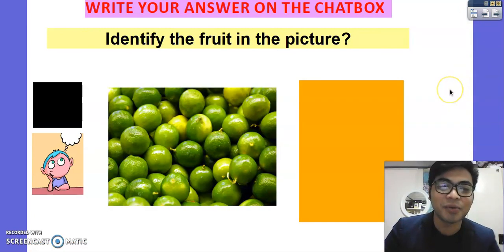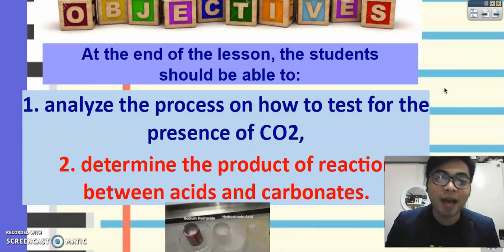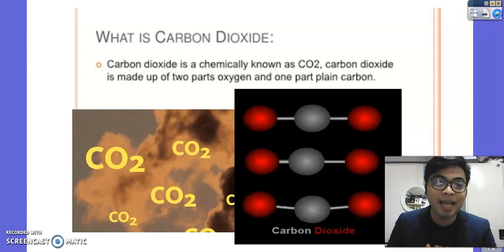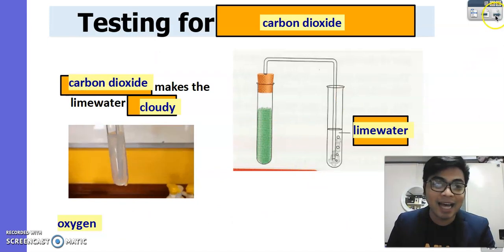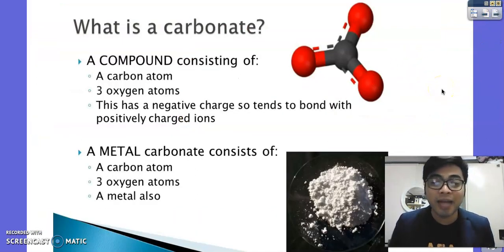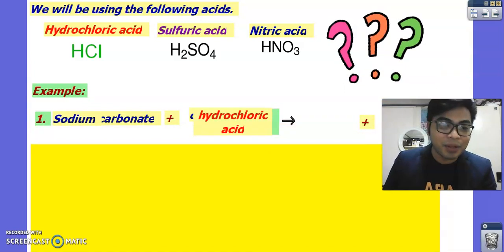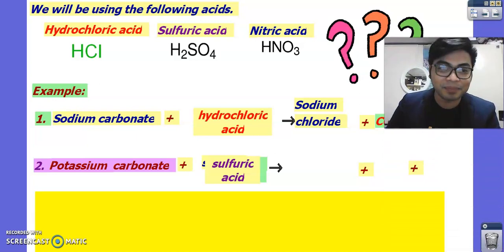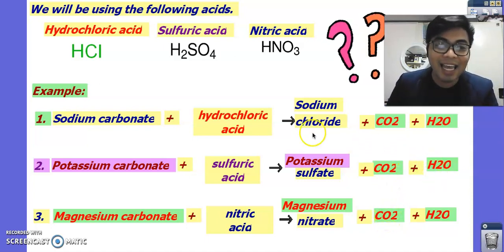Part 1: Carbonates and Acids / Testing for Carbon dioxide